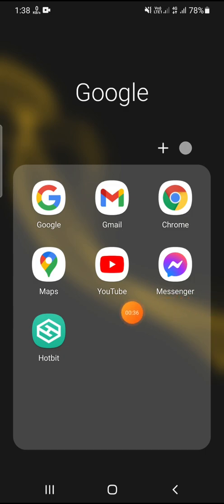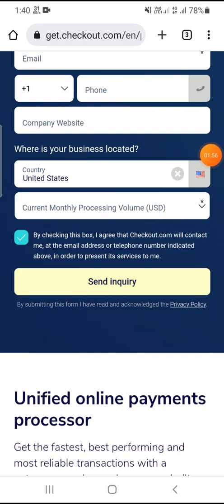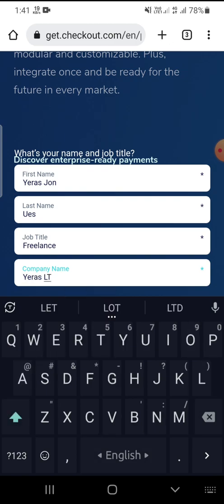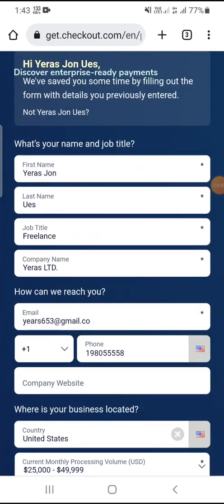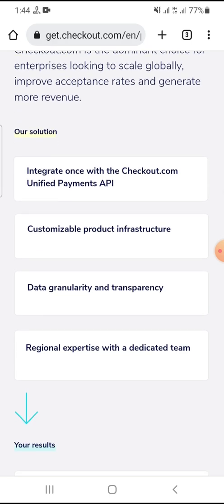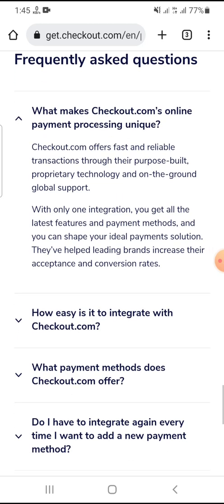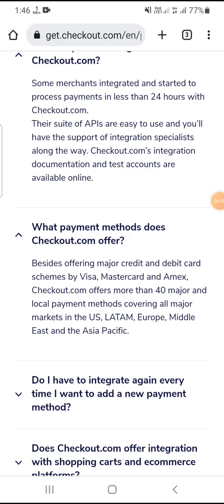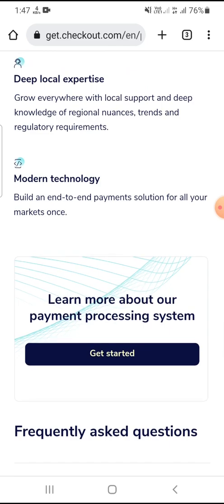how to make money online income daily 50$ without investment at home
how to make money online without investing any money
make a money online without investment
how to make money online without invest
how make money online without investment

THANKS FOR WATHCING THIS VIDEO.
PLEASE LIKE COMMECT SHARE.